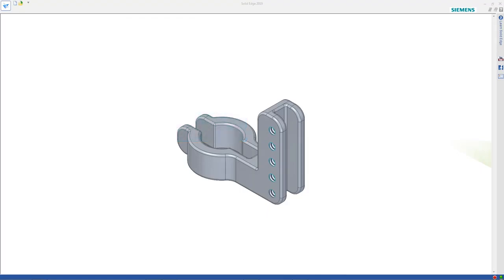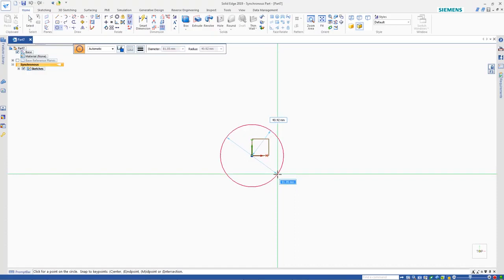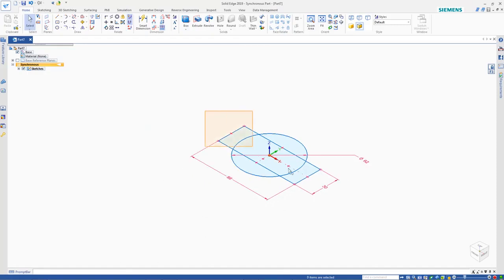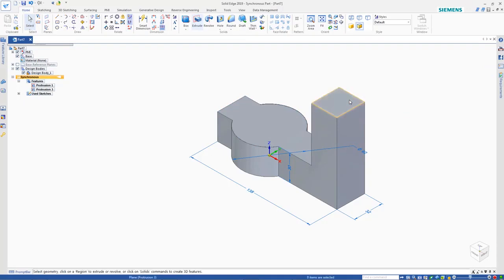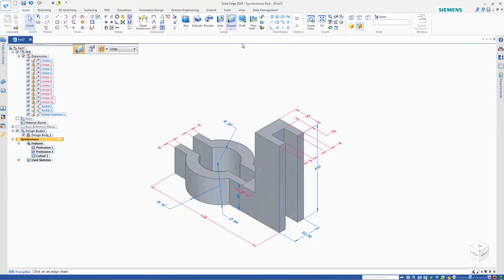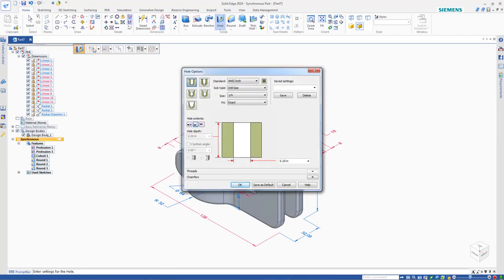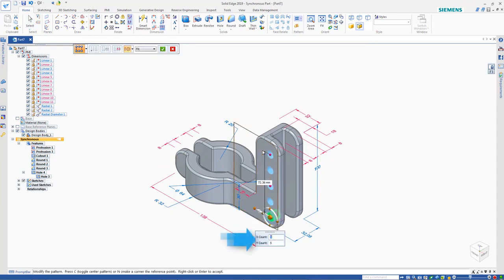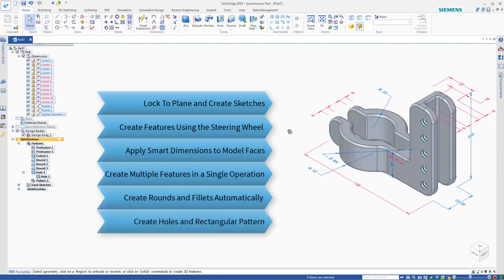How to Design a Part using Synchronous Technology I NXG Hightech Pvt Ltd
In this Solid Edge tutorial you'll learn how to design a part using the unique synchronous technology in Solid Edge. Learn how to lock planes, create sketches, apply smart dimensions, and create simple shapes, holes, and edges.